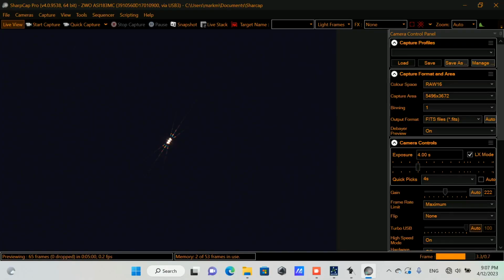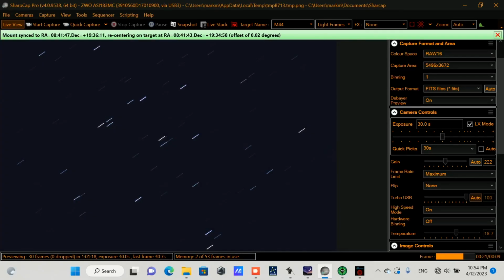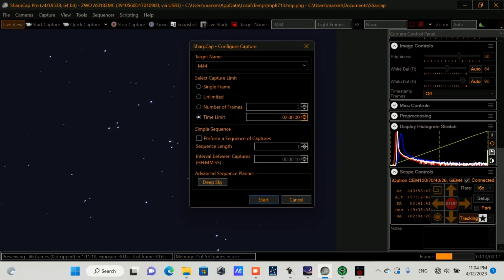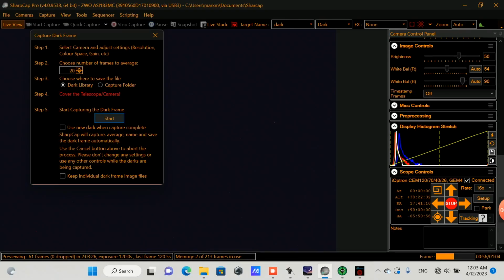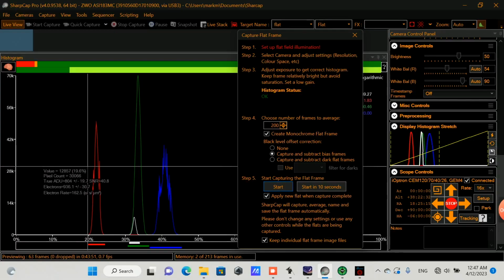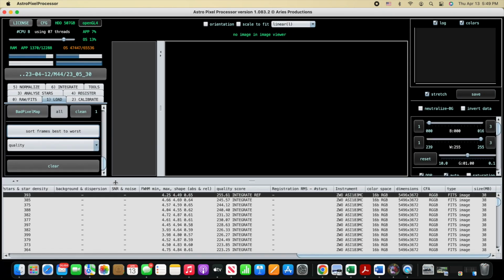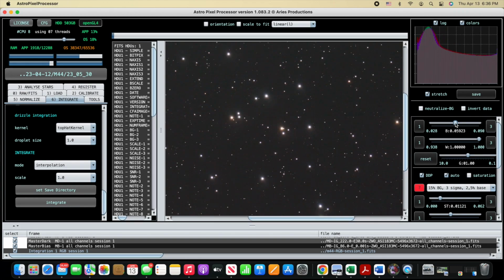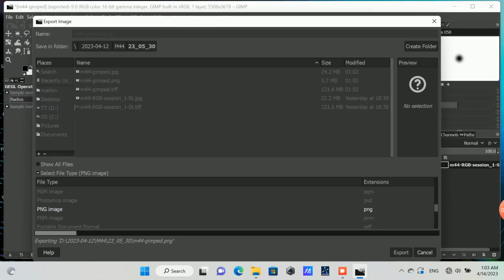Let's Image the Beehive Cluster - Messier 44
In this video I walk through my telescope astrophotography session of the Beehive Cluster in the Cancer constellation.  I hope you enjoy and wishing you clear skies!

Here's some equipment I'm using for my setup:

Sky-Watcher EvoStar 100 APO Doublet Refractor Telescope

ZWO ASI183MC 20 Megapixel USB3.0 Color Astronomy Camera for Astrophotography

iOptron GEM28 Mount - Head with iPolar in Hard Case

ZWO M48 to M48 Extender / Spacer Ring with 16.5mm Extension # ZWO-M48-EXT16.5 (used to obtain precise back focus with field flattener)

ZWO Filter Drawer with M42 & M48 Threads - For 2" Mounted Filters # FD-M42

2" Baader Neodymium Moon & Skyglow Filter with IR Cut

Optolong 2" L-Enhance Dual Narrowband Light Pollution Filter (H-Alpha and H-Beta/O-III)

This eyepiece is awesome for visual astronomy with its wide field of view.
Alpine Astronomical Baader 76° Morpheus 17.5mm Eyepiece (1.25"/2")

This is a very well made barlow lens I've been using for visual astronomy.  I found thought that this doesn't seem very compatible for astrophotography for my setup unless using the diagonal (only way to get camera focus).
Celestron 93436 Luminous 2-Inch 2.5x Barlow Lens (Silver)

This is a must have for astrophotography purposes.
Sky-Watcher S20201 Reducer / Corrector

Astromania M48X0.75 (2" Filter) Female to M42X0.75 T / T2 Male Thread Telescope Adapter (to achieve back focus with reducer/corrector)

Alstar Astronomical 2"/M48-extension Tube Kit for Cameras and eyepieces - Length 5mm 8mm 10mm 20mm 30mm - M48x0.75 on Both Sides (adapter to use with tubes for achieving back focus with reducer/corrector)

SVBONY Bahtinov Mask, Aluminum Alloy Bahtinov Focusing Mask, 85-120mm Caliber Fixed Diameter 80-135mm

I find this lightweight cart handy for hauling in/out a stack of organizer boxes and the mount case.
Leeyoung Folding Hand Truck and Dolly,309 lb Capacity Aluminum Portable Cart with Telescoping Handle and PP+EVA Wheels

Some gear for cleaning purposes:

UES Air Blower Dust Blaster for Digital, DSLR, SLR Cameras Sensor Lens Cleaning, Rubber Bulb Air Pump Dust Blower Cleaner - Black

UES APSC-16 DSLR and Mirrorless Digital Camera Sensor Cleaning Kits for APS-C Type CMOS and CCD Sensors (14pcs APS C Sensor Cleaning Swabs and 15ml Sensor Cleaner)

UES Lint Free Microfiber Cleaning Cloth for Lens, Eye Glasses, LED (8 Packs - 15cm x 15cm)

These are great for making sure you don't have any dust or dirty spots on your CMOS of your camera.
Beileshi Watch Repair Magnifier Loupe Jeweler Magnifying Glasses Tool Set with LED Light with 8 Interchangeable Lens-2.5X 4X 6X 8X 10x 15x 20x 25x

If you have to transfer images/files from your laptop to another computer for further processing, this external drive is very fast compared to something like a thumb drive.
SAMSUNG T7 1TB, Portable SSD, up to 1050MB/s, USB 3.2 Gen2, External Solid State Drive (MU-PC1T0H/AM), Blue

To avoid unrolling and rolling up power cables for each imaging session or setup where there's no outlet to connect to,, this is very convenient.
Jackery Portable Power Station Explorer 300, 293Wh Backup Lithium Battery, 110V/300W Pure Sine Wave AC Outlet